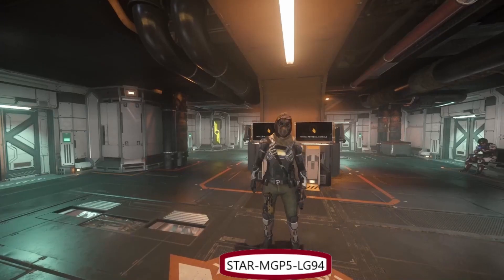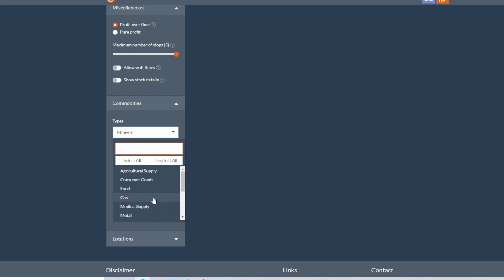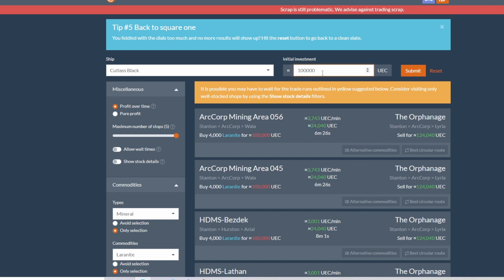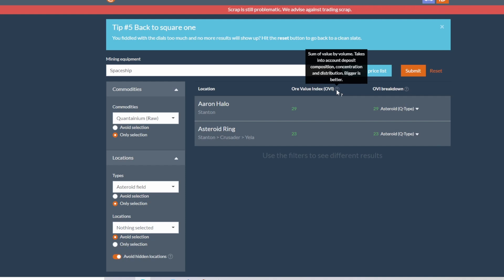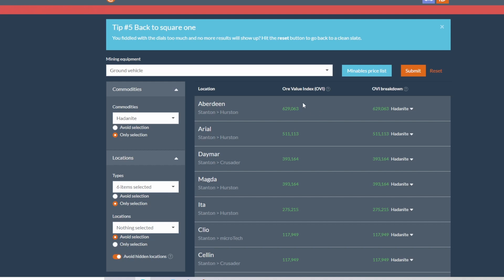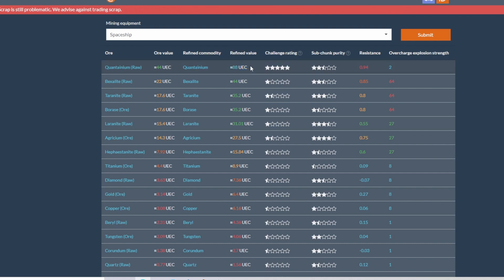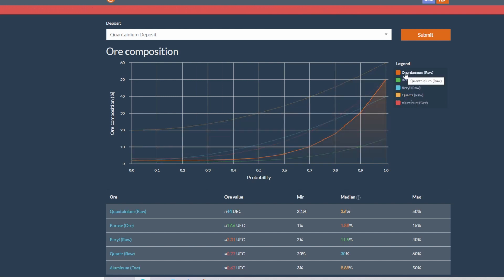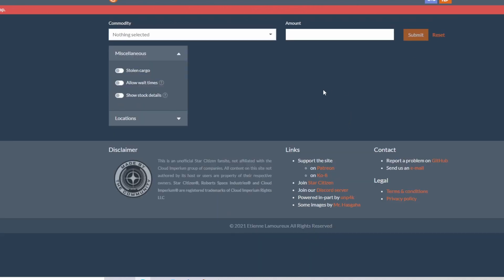How to Use "SC Trade.Tools" to find Mining Locations and Hauling Prices.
I show you how to use SCTrade.Tools to find Mining Locations and Hauling Prices.  And More.